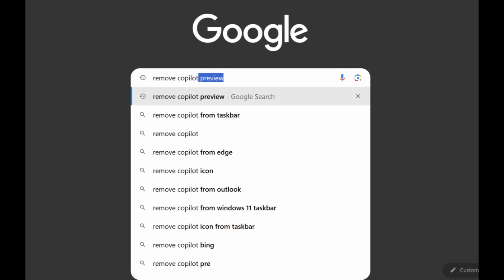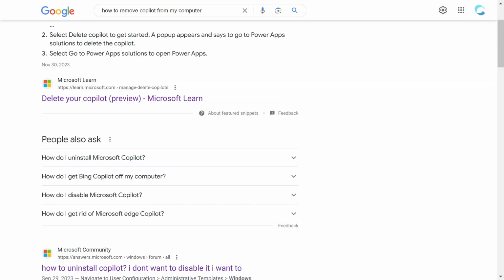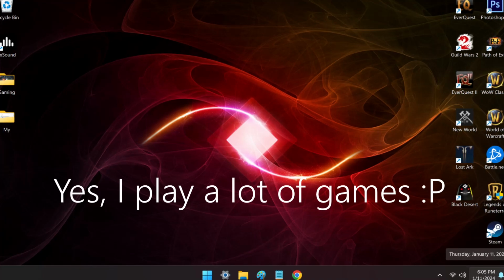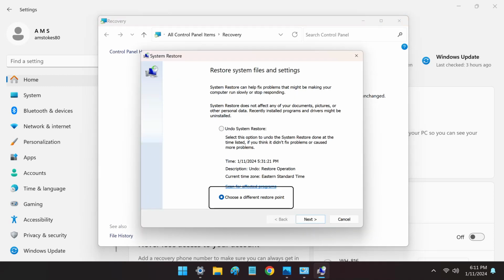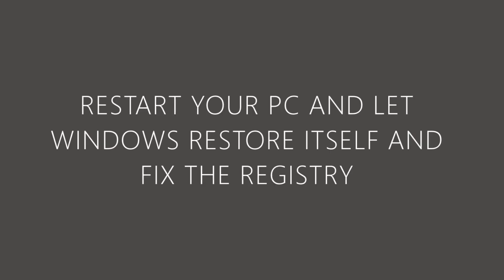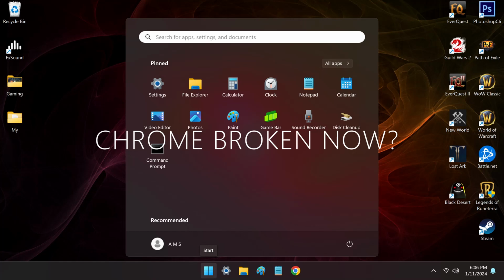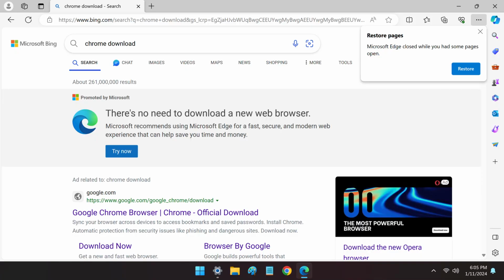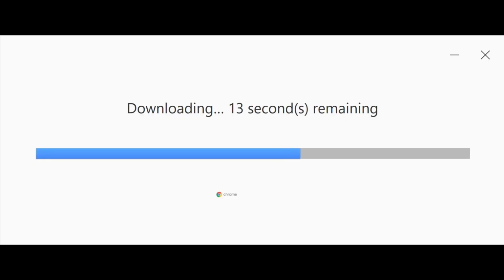How to 100% Completely Remove CoPilot from your PC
I explain how to get rid of the CoPilot Ai feature which was recently forced on Windows users through an update. Although I am a Webmaster and this is a simple fix using the tools already built into your system, please make sure you follow the simple steps and pay attention. This only takes 5 minutes.